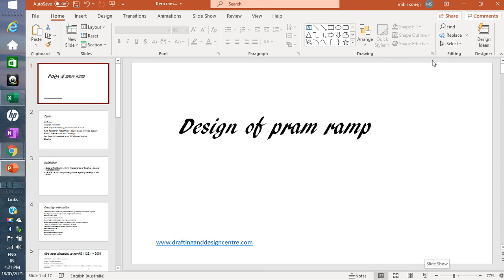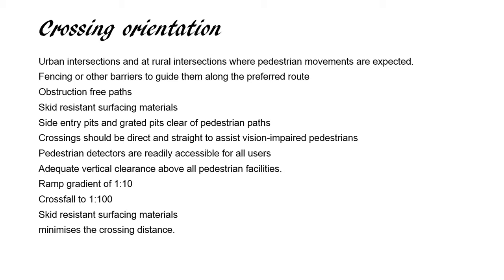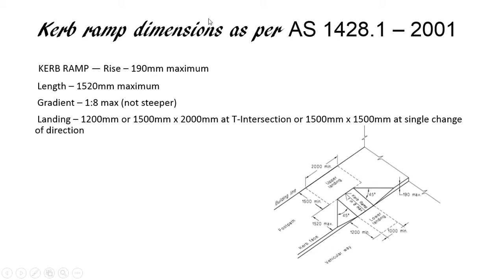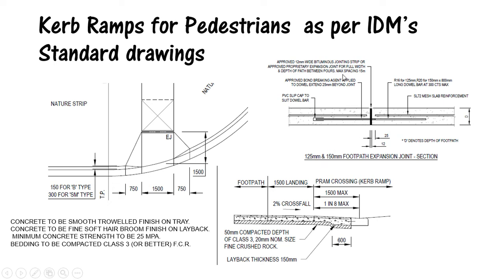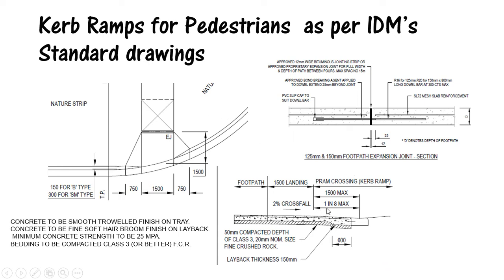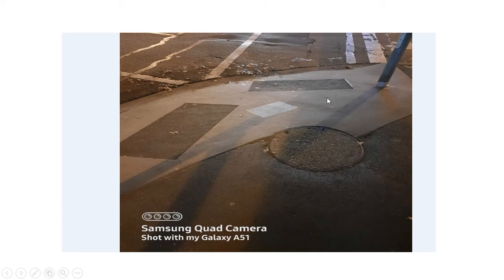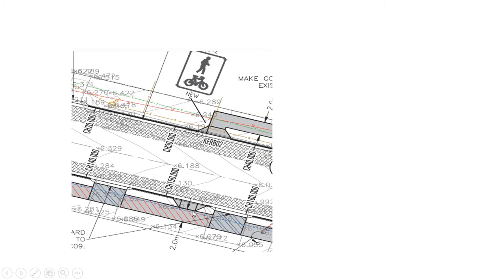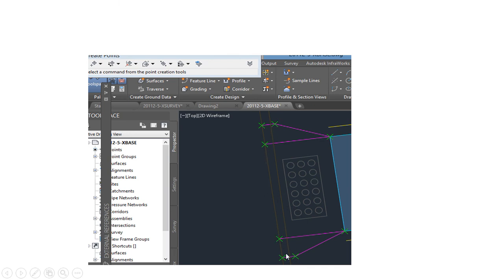Design of kerb ramp and use of Civil 3d